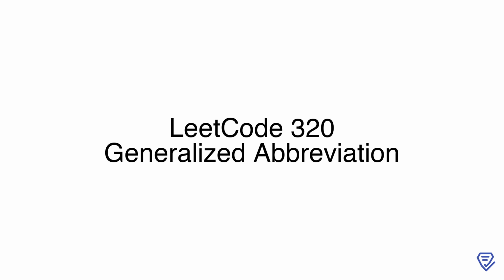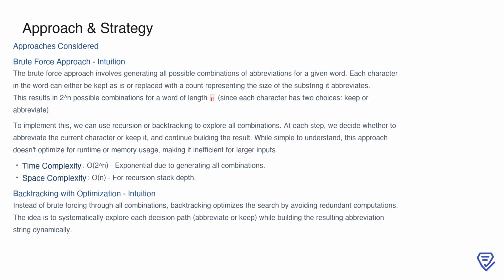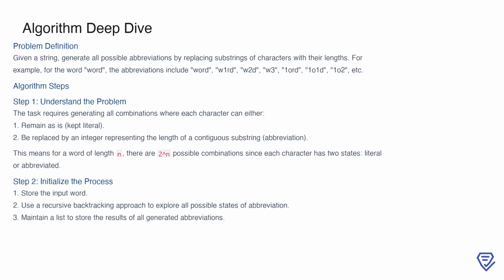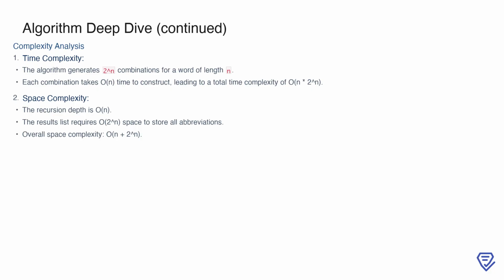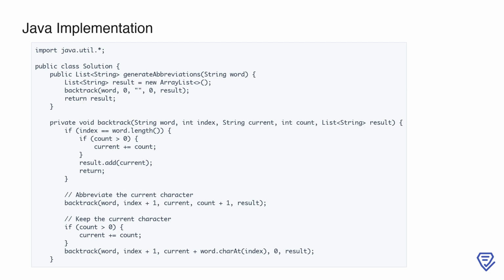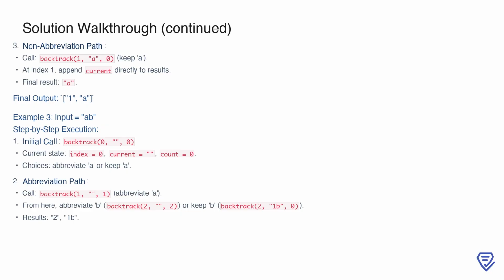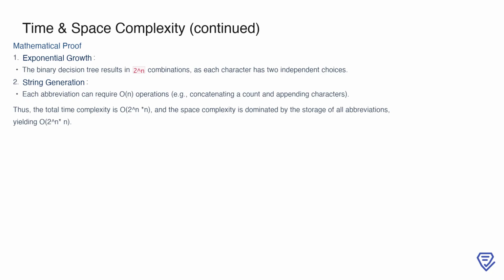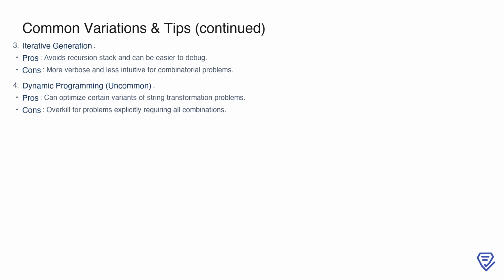LeetCode 320: Generalized Abbreviation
Difficulty: Medium

📚 Topics: Array, Backtracking, Binary Tree, Dynamic Programming, Math

⏱️ Timestamps:
00:00 - LeetCode 320: Generalized Abbreviation
00:20 - Problem Statement
01:02 - Problem Statement (continued)
01:51 - Problem Statement (continued)
02:33 - Problem Statement (continued)
03:22 - Approach & Strategy
04:33 - Approach & Strategy (continued)
05:53 - Approach & Strategy (continued)
06:49 - Approach & Strategy (continued)
07:47 - Algorithm Deep Dive
08:44 - Algorithm Deep Dive (continued)
09:41 - Algorithm Deep Dive (continued)
10:36 - Algorithm Deep Dive (continued)
11:32 - Algorithm Deep Dive (continued)
12:20 - Algorithm Deep Dive (continued)
13:13 - Algorithm Deep Dive (continued)
14:00 - Python Implementation
15:38 - Java Implementation
16:35 - Java Implementation (continued)
17:28 - Solution Walkthrough
18:32 - Solution Walkthrough (continued)
19:39 - Solution Walkthrough (continued)
20:37 - Solution Walkthrough (continued)
21:13 - Time & Space Complexity
22:09 - Time & Space Complexity (continued)
23:01 - Time & Space Complexity (continued)
23:52 - Time & Space Complexity (continued)
24:45 - Common Variations & Tips
25:58 - Common Variations & Tips (continued)
26:47 - Common Variations & Tips (continued)
27:44 - Common Variations & Tips (continued)
28:24 - Conclusion
28:43 - Thank You!